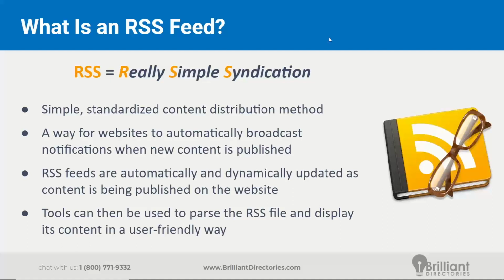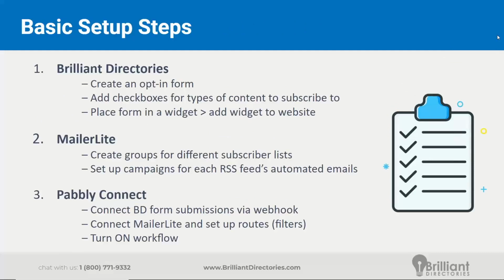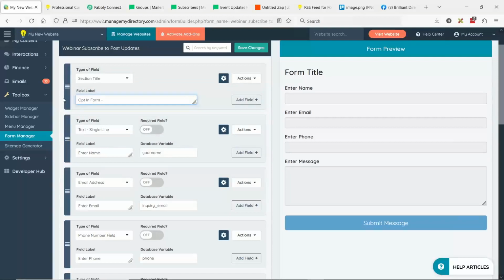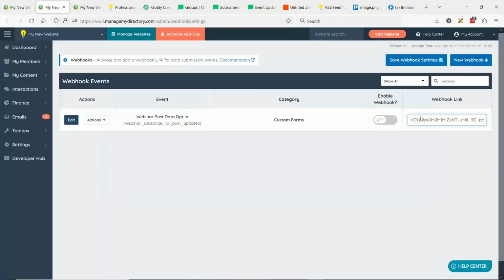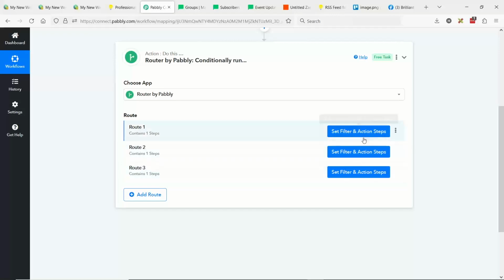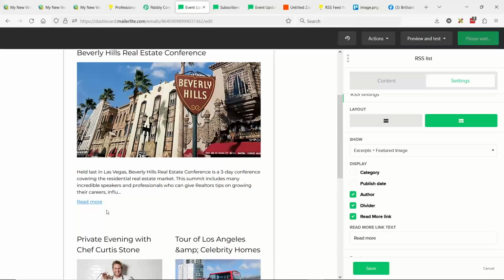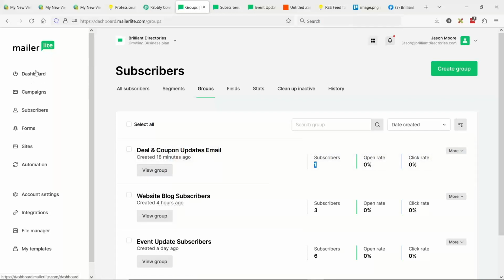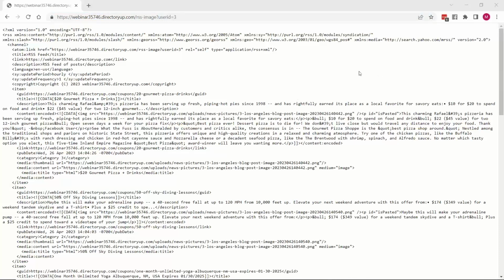Create AUTOMATED EMAIL NEWSLETTERS 💌 Pabbly & Zapier Integration ⚡️ Website Best Practices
👋 In this video, we show to create automatic RSS email newsletters with MailerLite, Pabbly Connect & Zapier.

🧭 Video Chapters:

0:00 - Introduction
0:54 - What Is an RSS Feed?
2:26 - What Is an RSS to Email Campaign?
4:09 - Benefits of Having RSS Email Campaigns
6:57 - What’s Required to Set This Up? –
8:06 - Basic Setup Steps
11:21 - Showing How The Automated Workflow Works
Setting Up the Automated Email Workflow
14:21 - Creating an Opt-In Form
20:18 - Connecting the Form to Pabbly
23:37 - Creating the Pabbly Workflow
27:08 - Creating a Group in MailerLite
- 30:12 - Creating an RSS Email Campaign in MailerLite
- 42:28 - Can this be done with Mailchimp?
- 44:04 - Get RSS feed URLs for specific post search criteria
- 46:00 - Get RSS feed URL for posts by a specific member
- 46:55 - Get RSS feed URL for all published posts